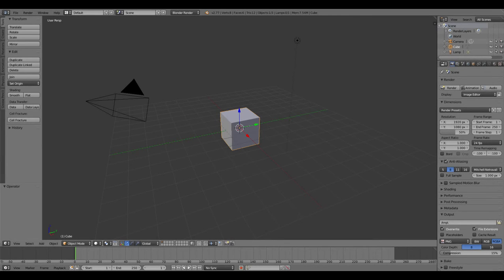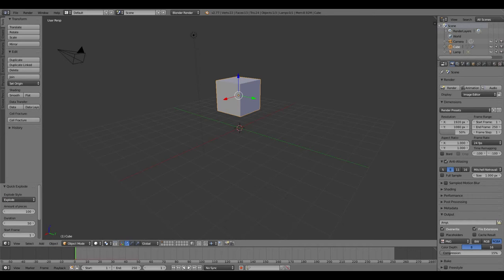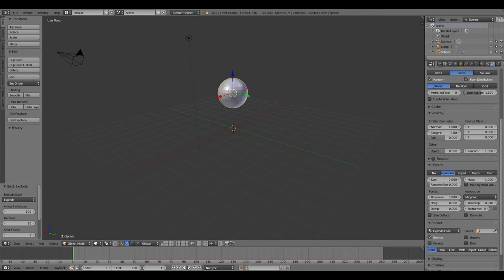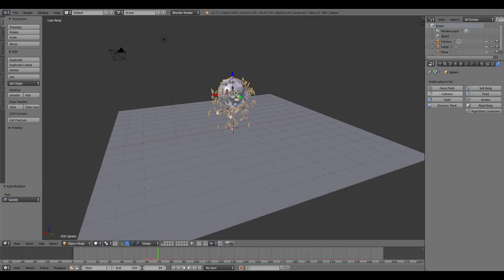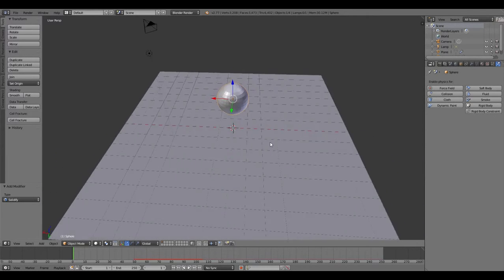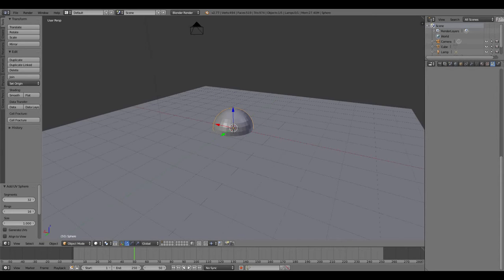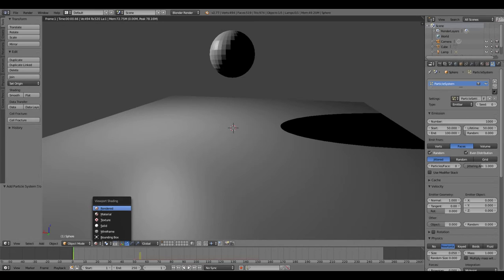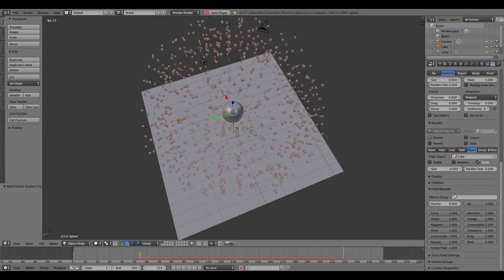Blender Tutorial: Quick Explode